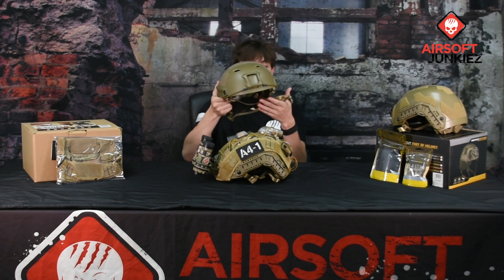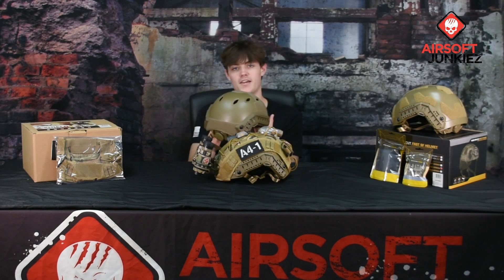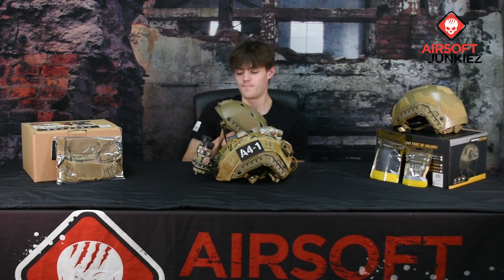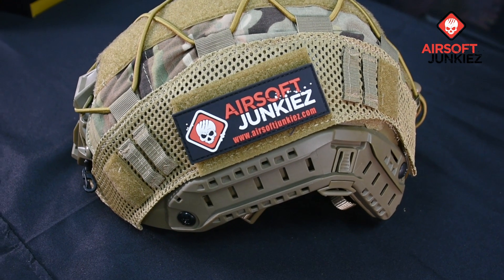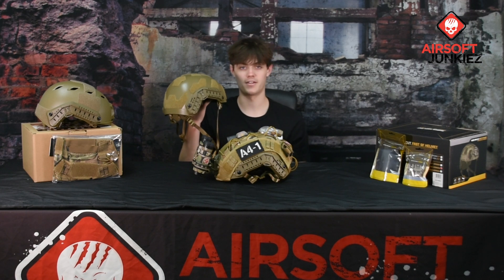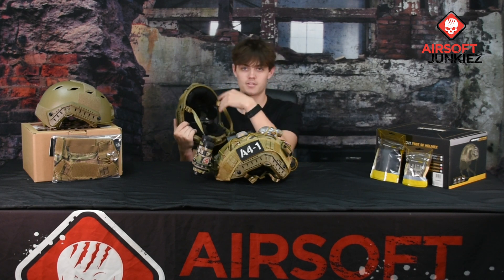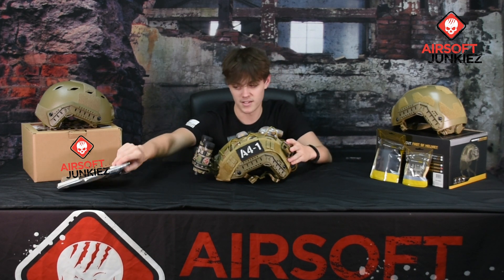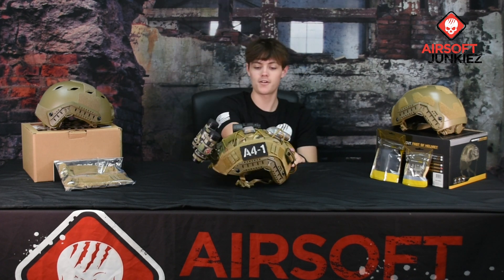New Specna Arms Helmets and Product updates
Quick review of Specna Arms X-Shield FAST BJ & X-Shield SHC Helmets. Specna is starting to carry more gear and consumables.
for more Specna Airsoft Products & Gear.